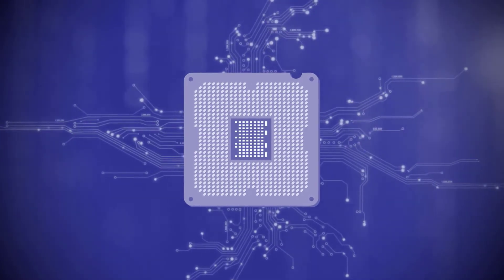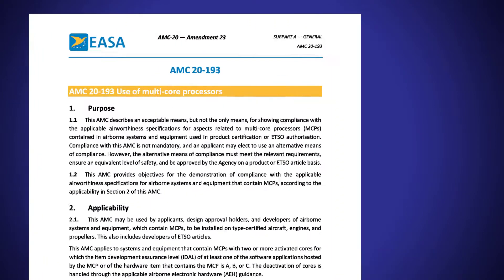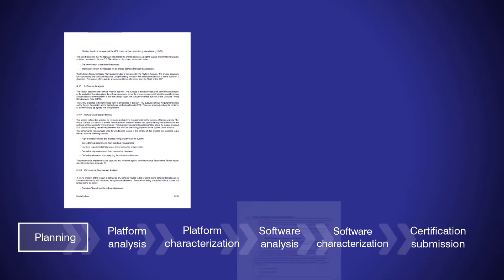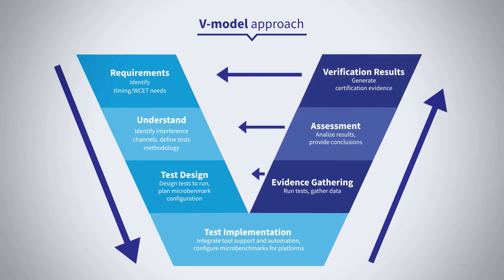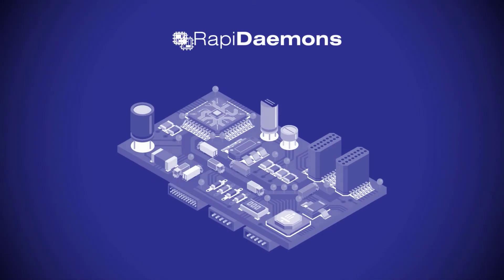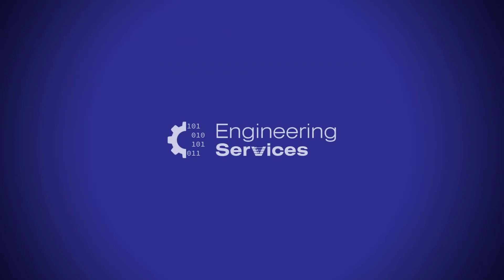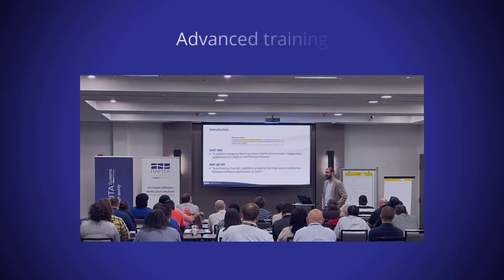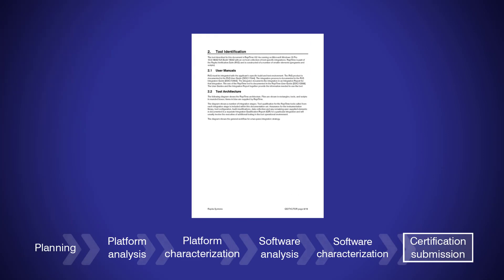MACH178 - Multicore Avionics Certification for High integrity DO-178C projects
Working towards multicore DO-178C certification?

MACH178 provides an end-to-end solution for providing certification evidence to satisfy DO-178C, AC 20-193, AMC 20-193 and CAST-32A objectives. The solution provides the tools, services and training you need to meet A(M)C 20-193 objectives from Planning to Software Accomplishment.

About Rapita Systems
Rapita Systems group provides on-target software verification tools and services globally to the embedded aerospace and automotive electronics industries. Its solutions, including requirements-based functional testing, structural code coverage analysis and worst-case execution time analysis, help to increase software quality and deliver evidence to meet safety and certification objectives and reduce costs for DO-178C and ISO 26262 projects. The group provides the world’s leading commercial solution for timing analysis to support the certification of multicore systems, including systems developed to meet AC 20-193, AMC 20-193 and AA-22-01 standards.